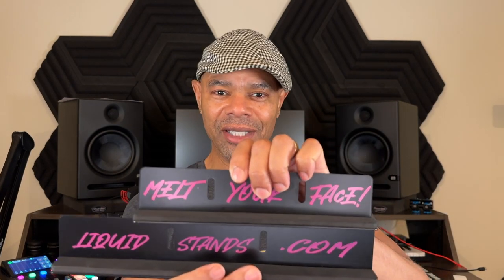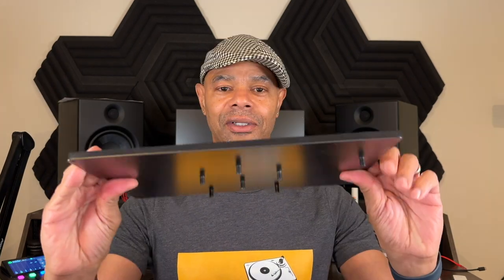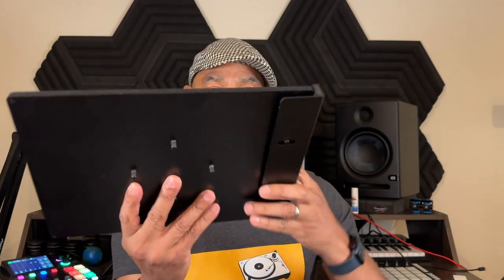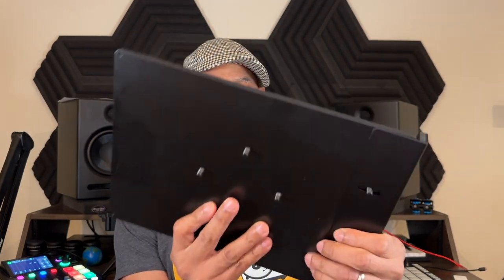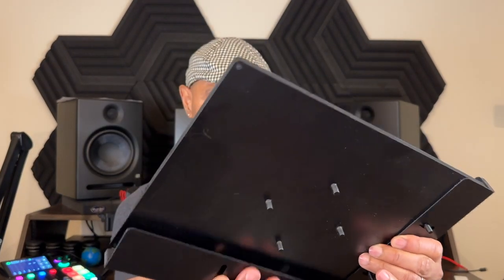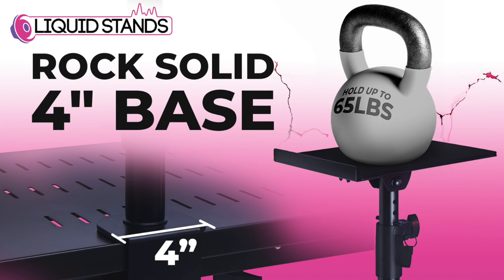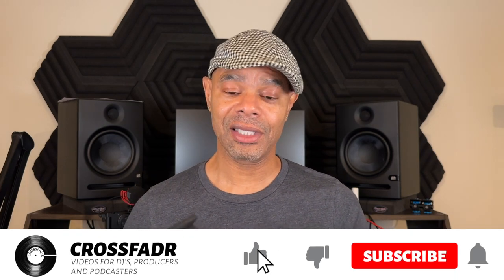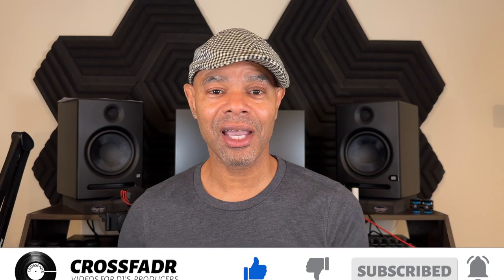Liquid Stands Desktop Clamp-On Monitor Stands Review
Today I'm reviewing the Liquid Stands Desktop Clamp-On Studio Monitor Stands. These stands are so much better than the Gator Frameworks Desktop Clamp-On Studio Monitor Stands, and less expensive.

Liquid Stands Desktop Clamp-On Studio Monitor Stands

My YouTube Studio Gear List
►Rode Podmic
►Rode Rodecaster Pro
►PreSonus ioStation 24c Audio Interface
►KRK RoKit 8 G4 Studio Monitors
►Elgato Stream Deck 15 Keys
►PreSonus Eris E4.5 Studio Monitors
►PreSonus PD-70 Microphone
►Audio-Technica ATH-M20x Studio Monitor Headphones